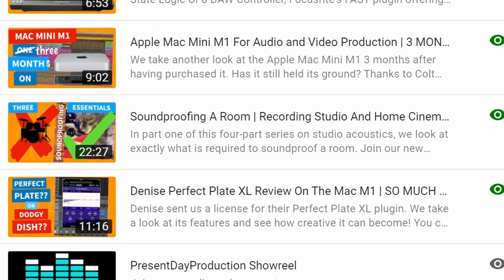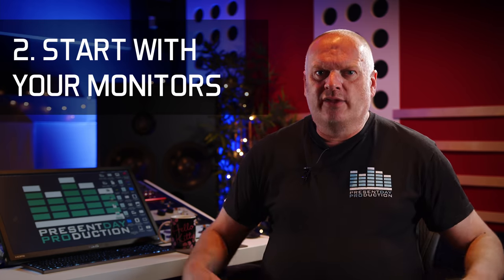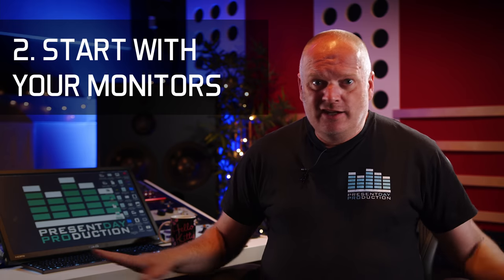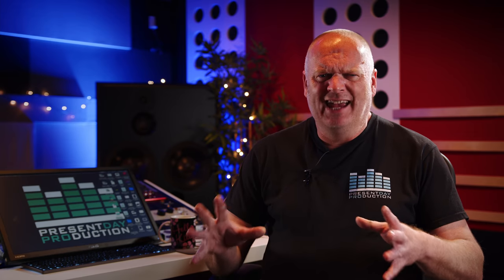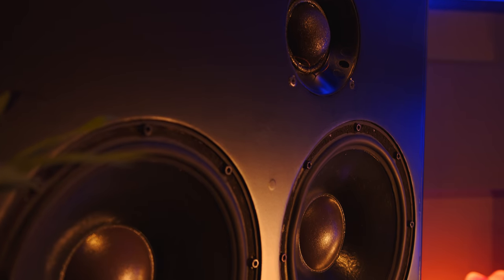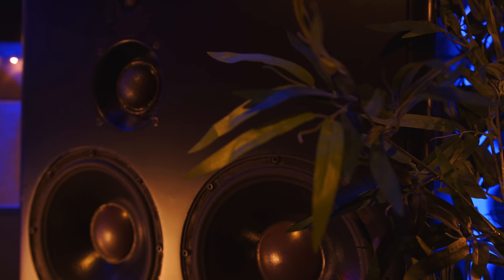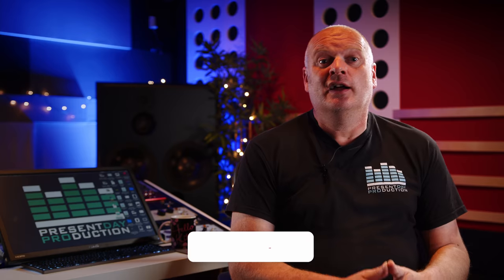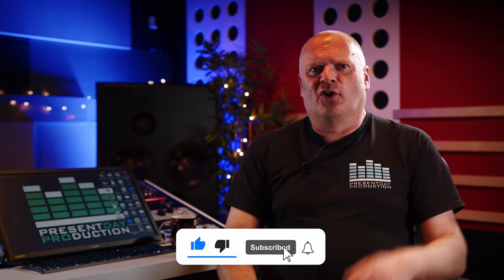Acoustic Treatment | Get Your LOW END Right First - And It's FREE! Speaker & Monitor Placement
In this video we discuss monitor placement, and how getting that right is critical to your listening environment before you even start to think about adding acoustic treatment.  The bass end is very difficult to get right, so finding the best position for both you and your speakers in the room is key.  And moving your speakers around is not only time well spent, but it's FREE!